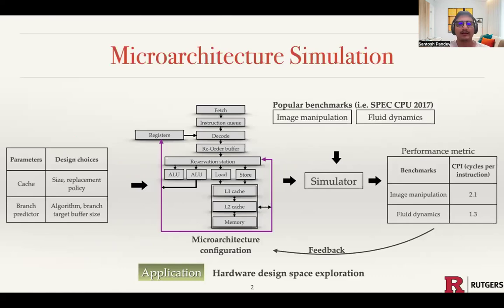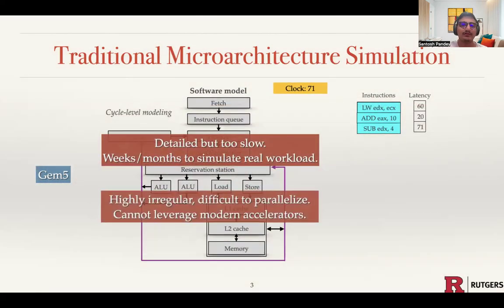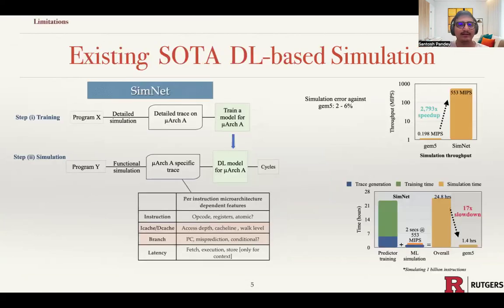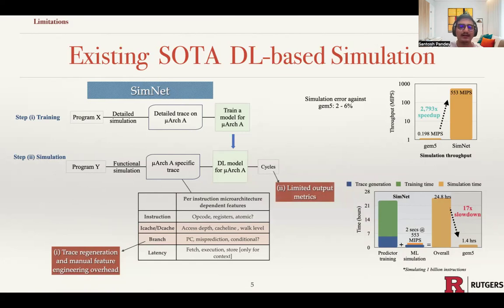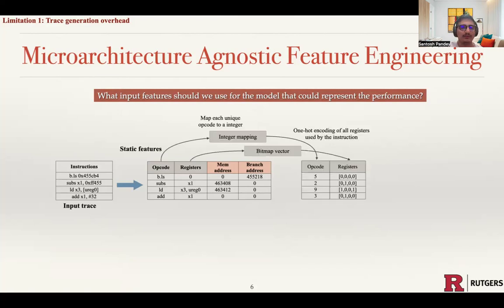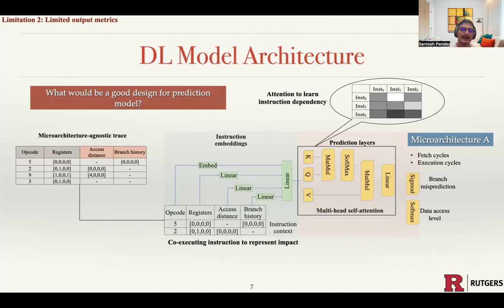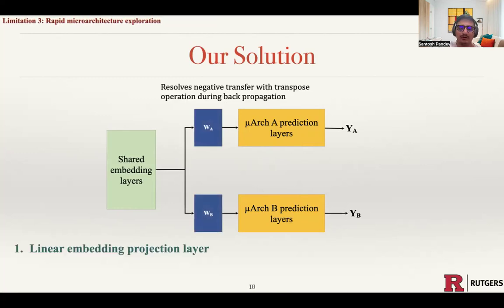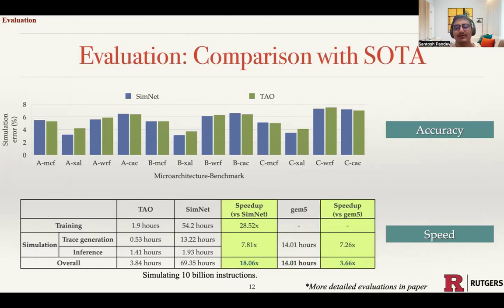[MLArchSys 2024] DL-based Simulation with Microarchitecture Agnostic Trace and Instruction Embedding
MLArchSys @ISCA 2024. The paper introduces a deep learning based microarchitecture simulator that supports detailed, accurate and fast microarchitecture exploration, overcoming the state-of-the-art by a factor of 18.06x speed.

Title: Fast DL-based Simulation with Microarchitecture Agnostic Traces and Instruction Embeddings
(Shortened in the youtube title due to limited characters.)